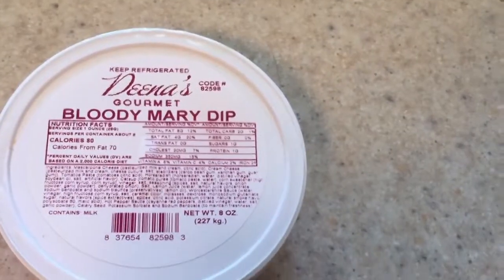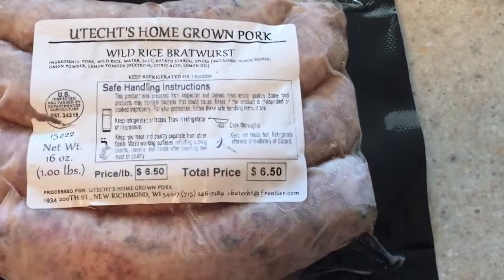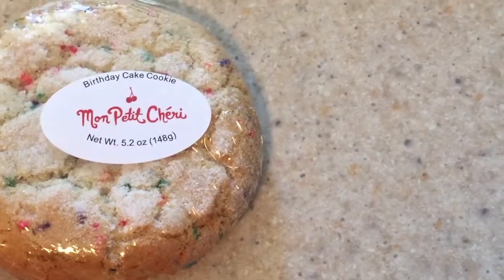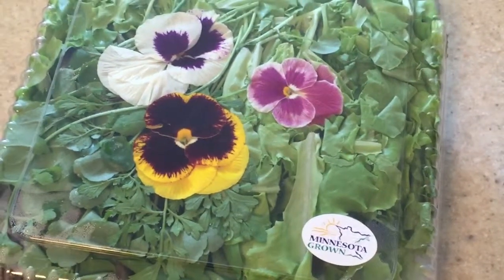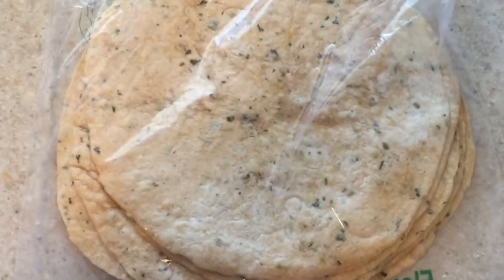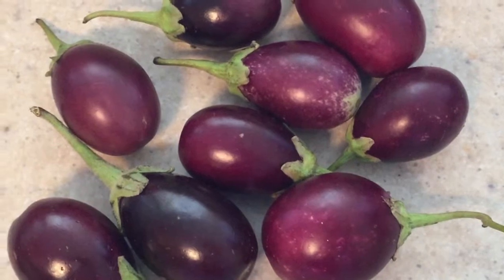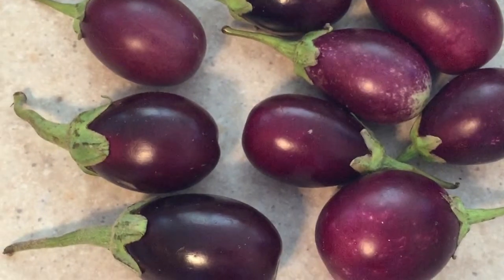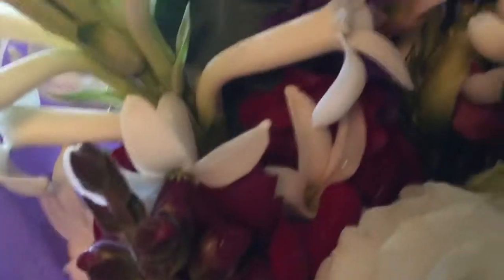Minneapolis Farmers Market Haul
Last weekend I went to the farmers market and got a few fun things that I wanted to share! So far, I've tried and loved everything I got which makes me smile for days!

If you are in the Twin Cities area or are visiting, check it out!

SHOT WITH: my iPhone 6
EDITED WITH: Adobe Premiere Pro & Adobe After Effects